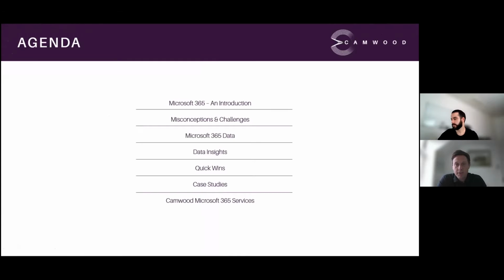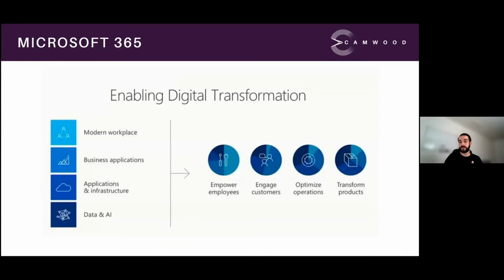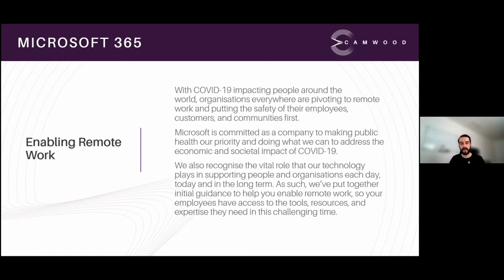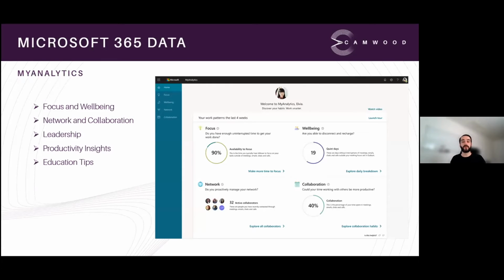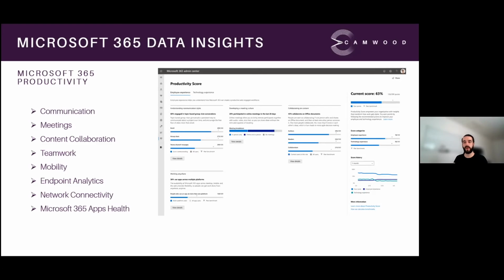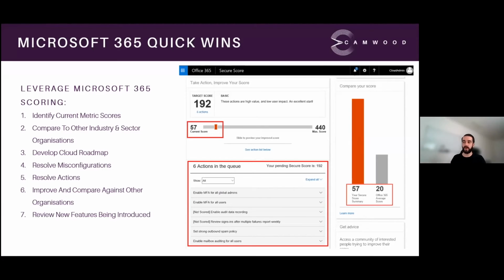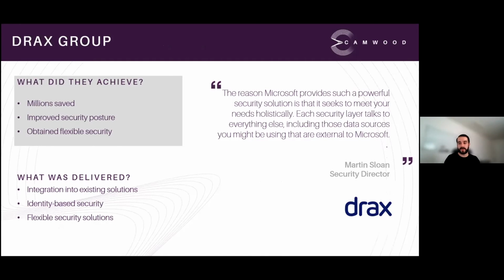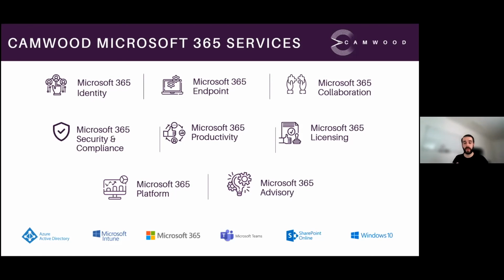Camwood Crash Course July: Are you getting the most out of Microsoft 365?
IT leaders are very familiar with the applications within Microsoft 365 but rarely appreciate what else it can do, overlooking the range of intelligent management services and performance dashboards available within the product.

We believe IT Leaders should be asking some key questions about how to maximise the return on Microsoft 365 such as:
-Are we actively using Microsoft 365 intelligently to improve user productivity and make cost savings?
-Are we using Microsoft 365 to monitor and improve our security posture and manage user identities?
-Are we using Microsoft 365 to tighten compliance with company policies and regulations?

If the answer to any of these questions is no, then you could be missing out on some huge optimisation opportunities.

What did we cover in this session?
Watch our Head of Technology, Daniel Williams and our Head of Sales, James Churchill, who hosted our most recent Camwood Crash Course. This webinar was developed to arm you with everything you need to reap the true benefits that Microsoft 365 can deliver.

In this session Daniel and James covered:
 -The common misconceptions and challenges with Microsoft 365
- What data is available within Microsoft 365 and how can you use it?
-How to convert data insights to actions for your team
-Some quick and easy wins to get you started with your new strategy
-A deep dive into a case study of a company that used the data from Microsoft 365 to improve their performance